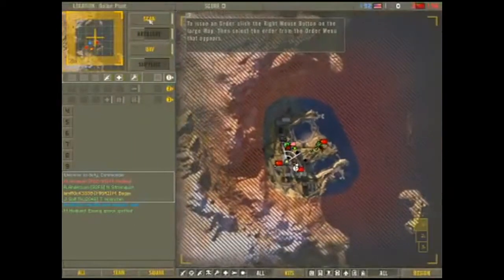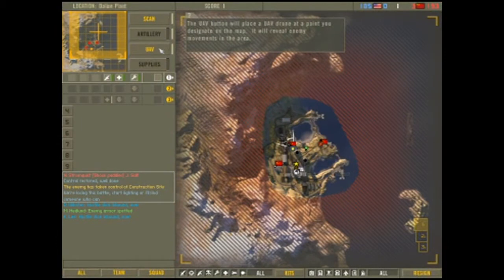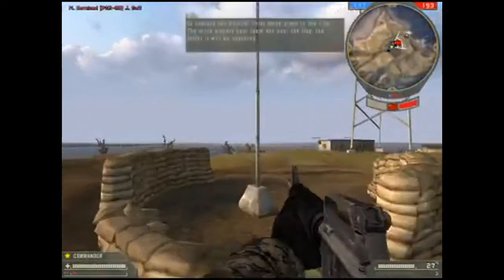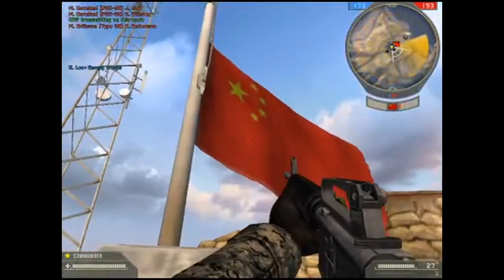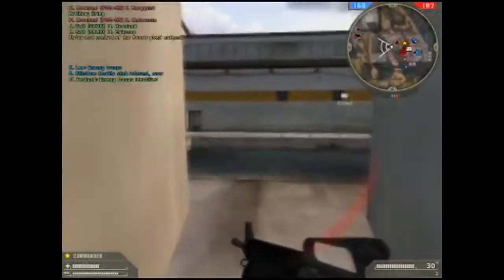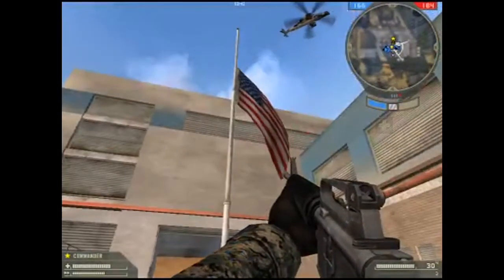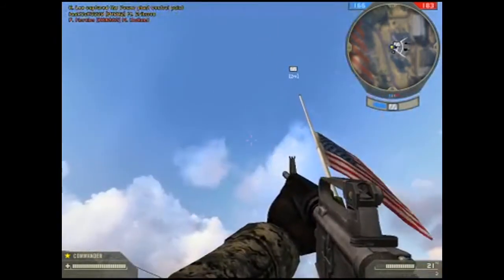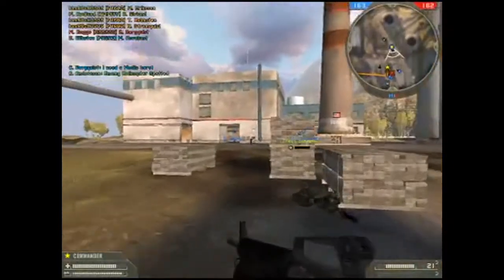Battlefield 2 Online Gameplay (MEDIC)